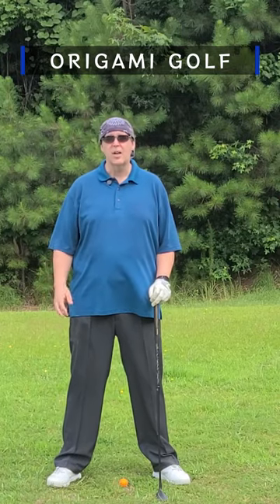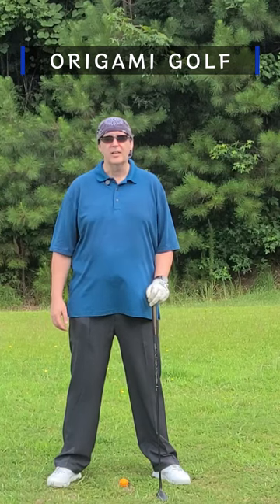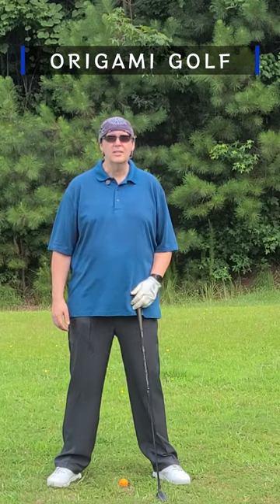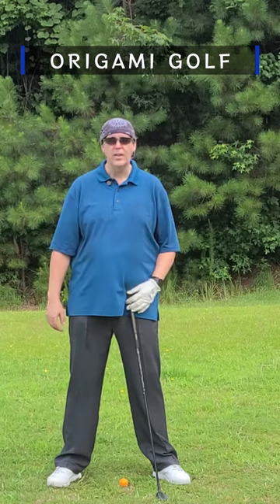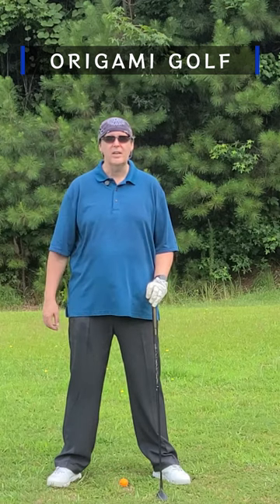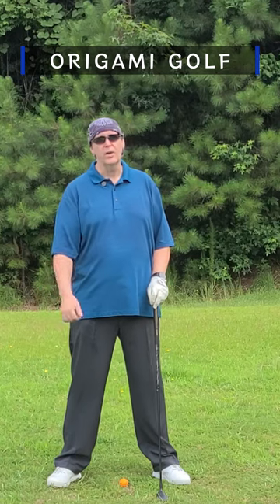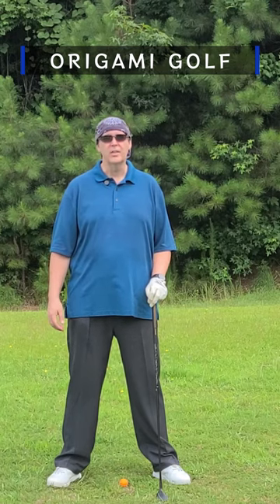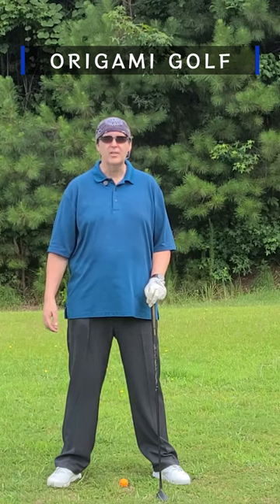Full Video: The Dark Side of Using a Strong Grip ep135.x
🚨 EXPOSED: The SHOCKING Truth About Your Strong Golf Grip! 🚨

You've been LIED to about your golf grip! 😱 Discover why a strong grip is SABOTAGING your game and costing you YARDS off the tee! 💥

BONUS: Stay till the end for our "Grip Transformation Challenge" - you won't BELIEVE the results! 🏆

Don't let a strong grip hold you back any longer. Watch now and unlock your TRUE golfing potential! 🔓⛳

WARNING: Your playing partners might accuse you of cheating after seeing your improved swing! 😎